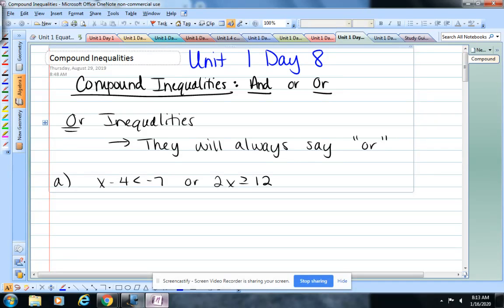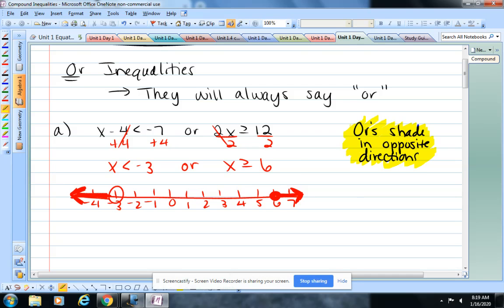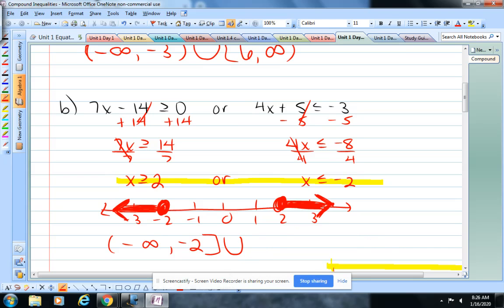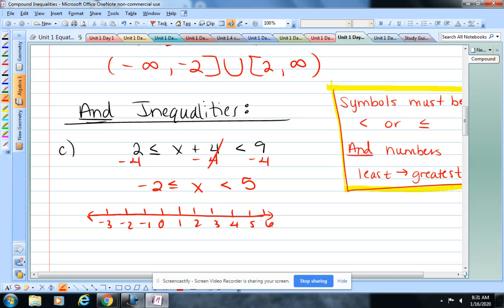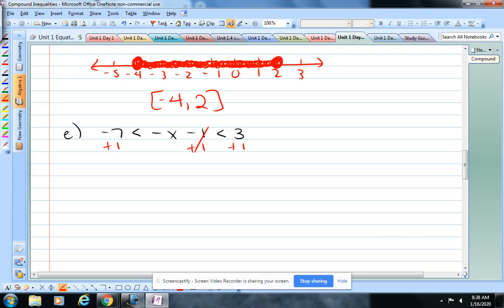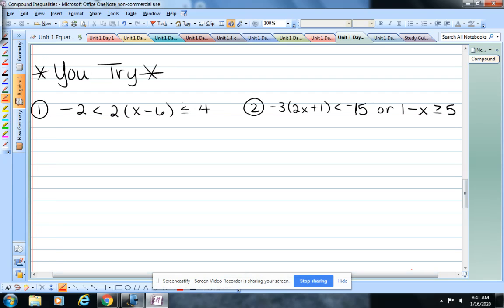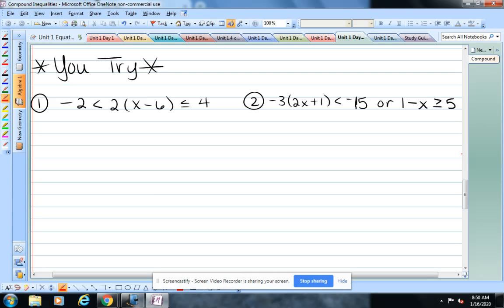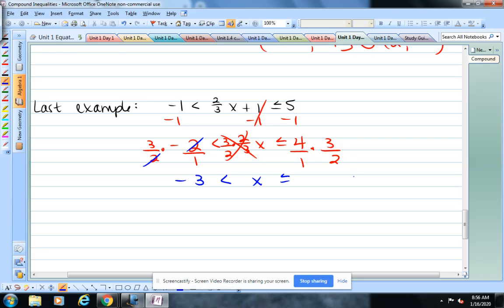Algebra 1 Unit 1 Day 8